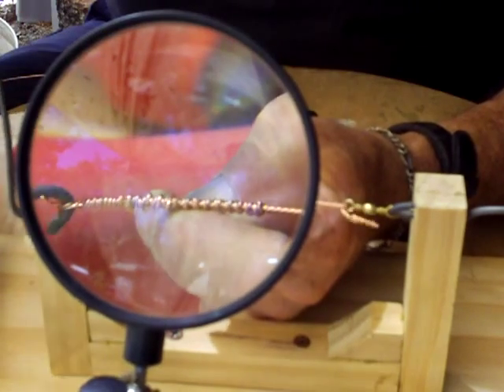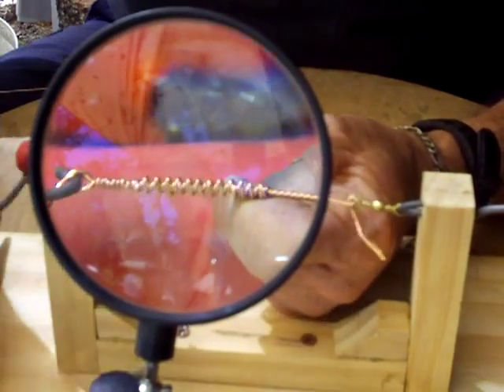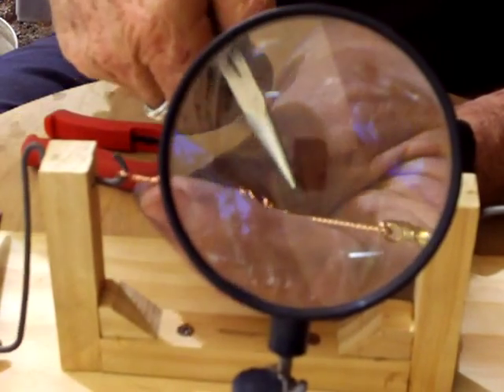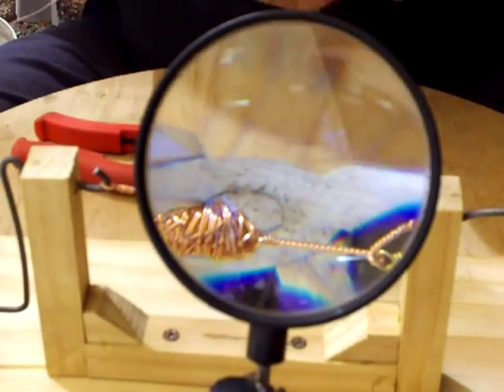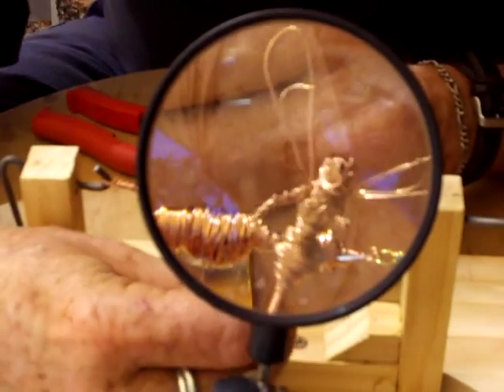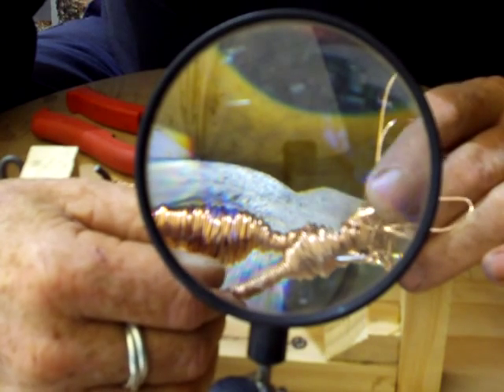wire sculpture, Fairy lesson 5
Lesson 5 building up the Body.
Sorry about the great big glass in the middle but it worked and you can see what I am doing 98% of the time. This will take a while to master so just go SLOW and play with it, you will find that in time you can work in quite a few different pattens with the wire ( this will show up a lot more in the large Fairy later on) (next set of lessons with Fence wire)
Now I need to get some LIKES so the first video in this set to get 600 likes I will pick 2 people and they will get the 2 Fairy's that are made here posted anywhere in the world and if I hit 200 sub's I will make another 4 and they too will be posted out to 1 person in every 50.